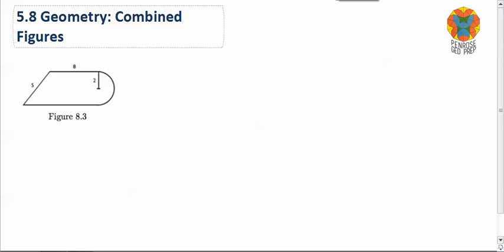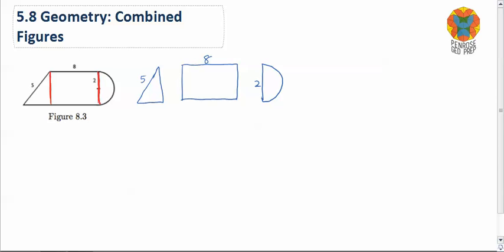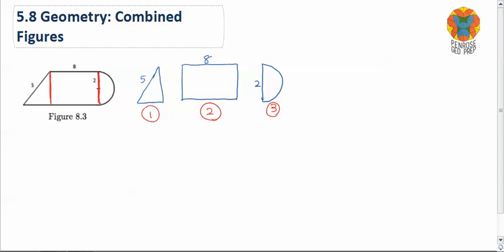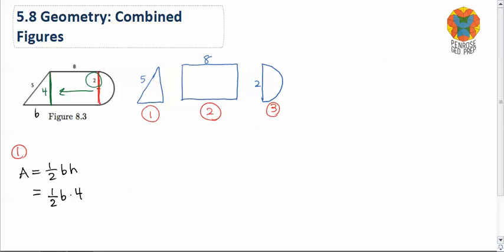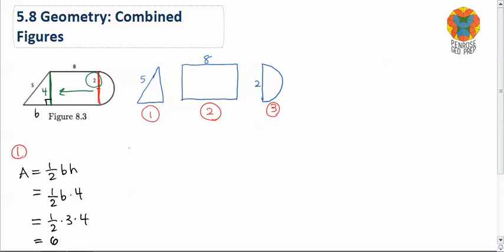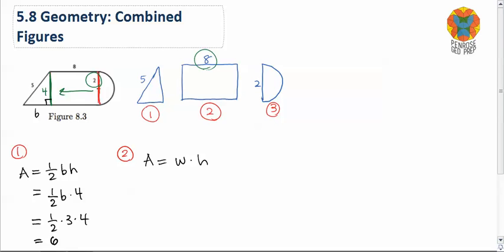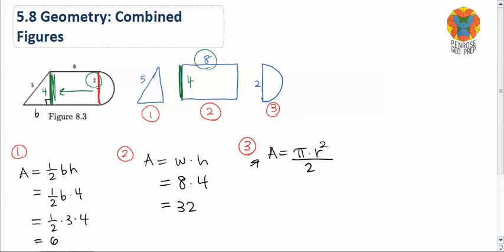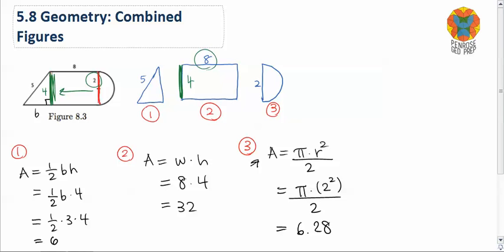5.8 Combined Figures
Solution to question 1 on the Combined Figures worksheet